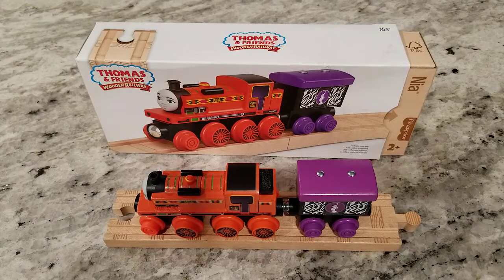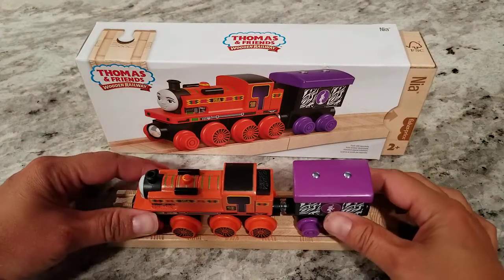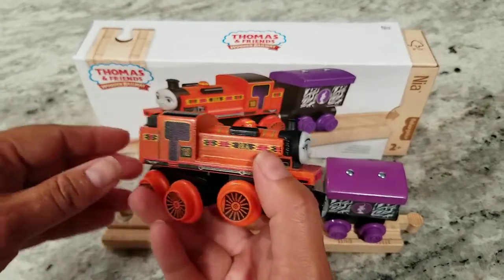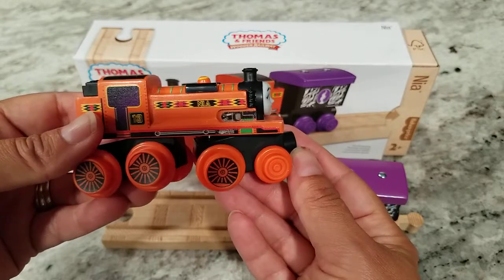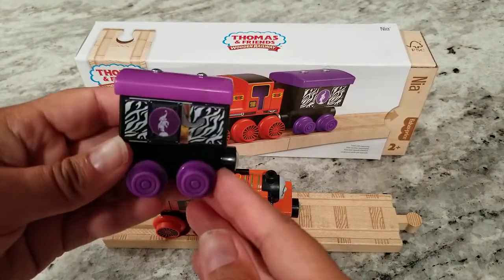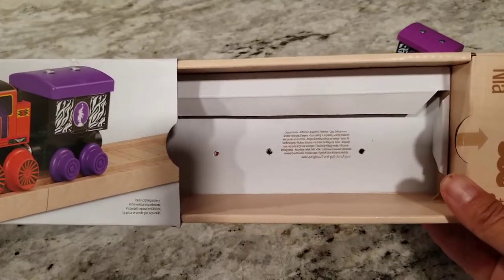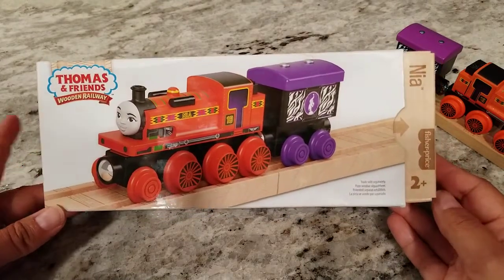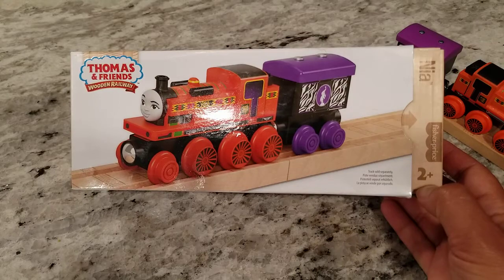NEW! Thomas & Friends Wooden Railway Nia 2022 Review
we do a quick review of the NEW 2022 Thomas & Friends Wooden Railway Nia!